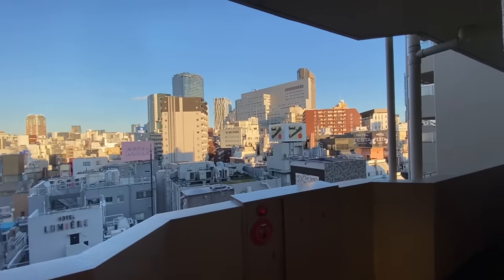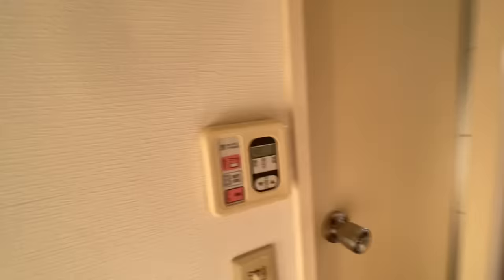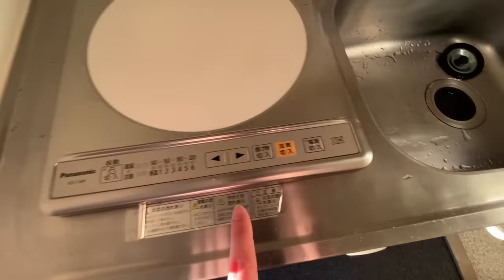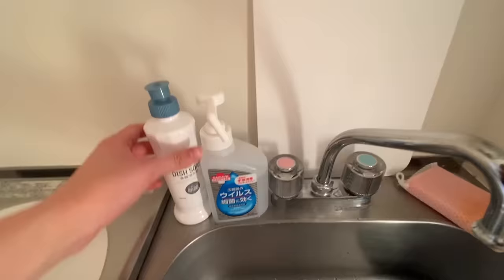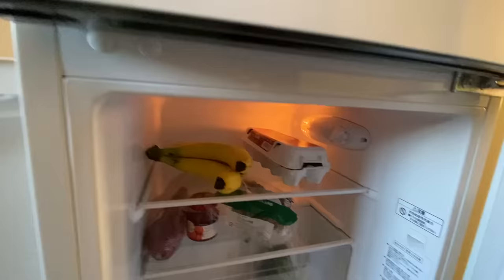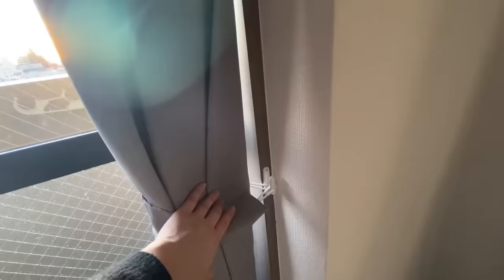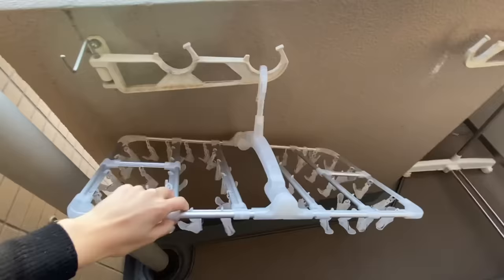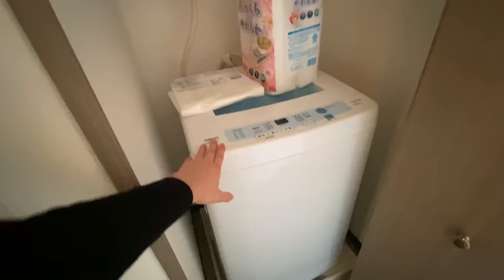Japanese Micro Apartment Tour in Shibuya, Tokyo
Shhh don't tell anyone I'm posting this a year later... I filmed this my first week in Tokyo: March 2nd 2020.

Comment if you want an updated tour of where I'm staying now! :)